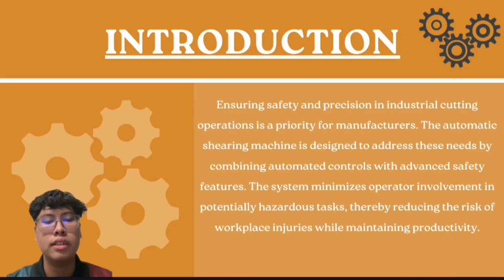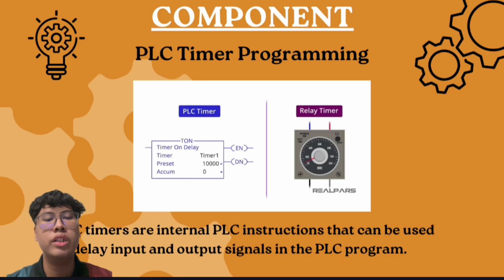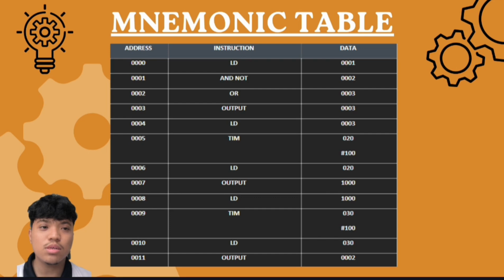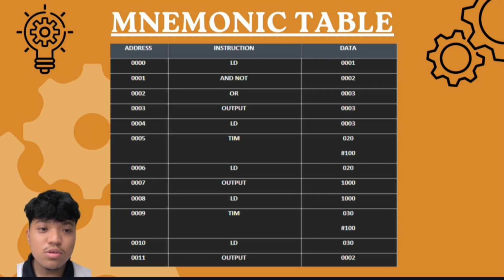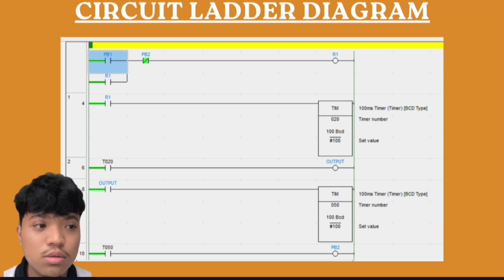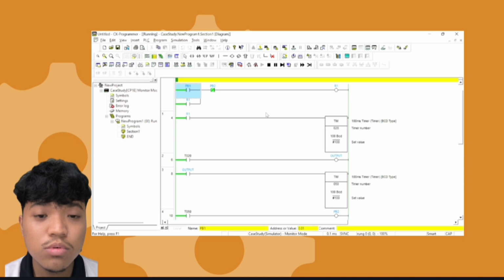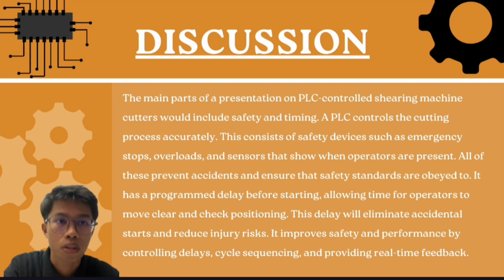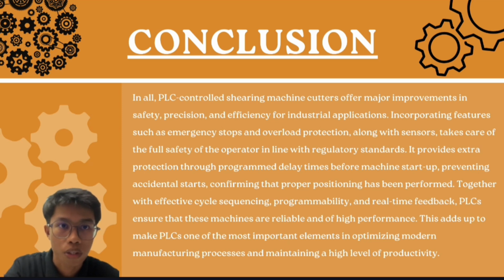DJM40082 PROGRAMMING LOGICAL CONTROL PROBLEM- BASE CASE STUDY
DKM5A

FATHOR RAHMAN BIN FAUZAN (F1008)
MUHAMMAD IFHAM BIN TERMIZI (F1025)
MUHAMMAD HAFIZUDIN BIN MOHD ZAID (F1053)